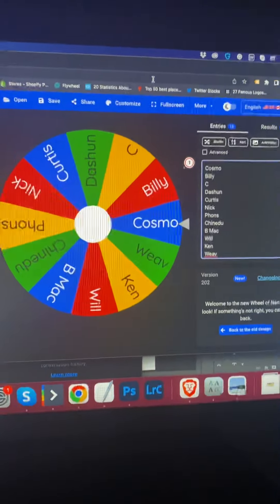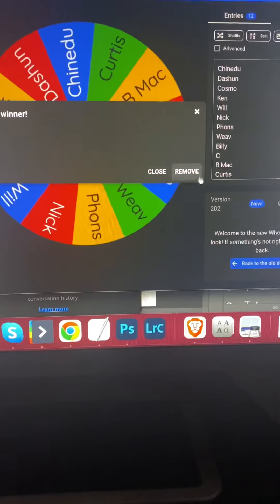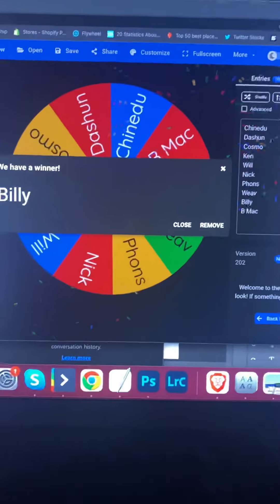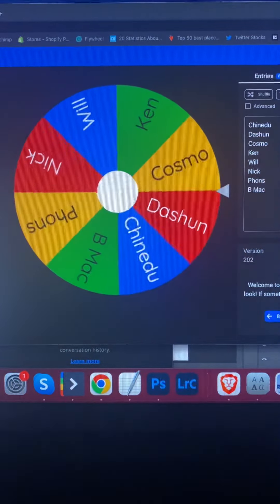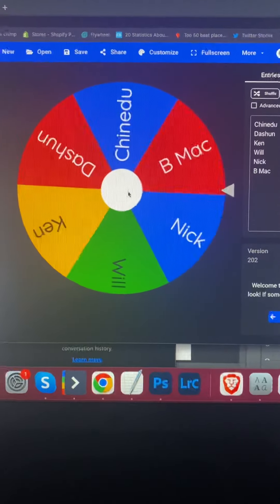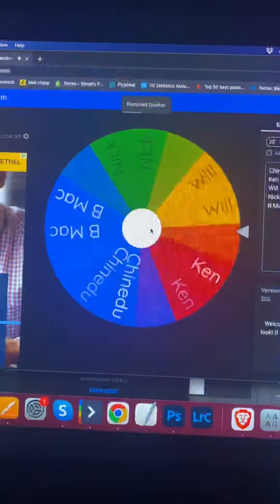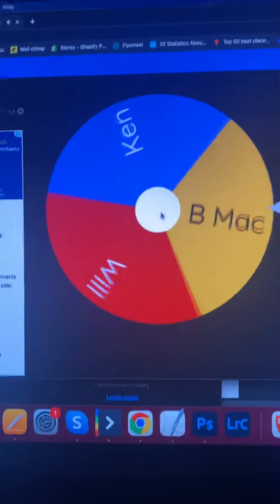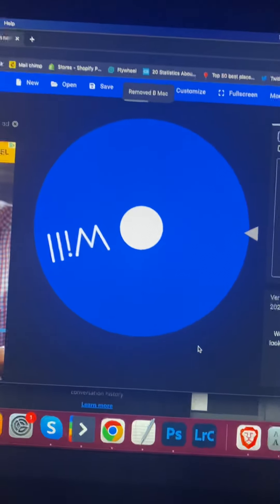School of hard knocks draft order 2022